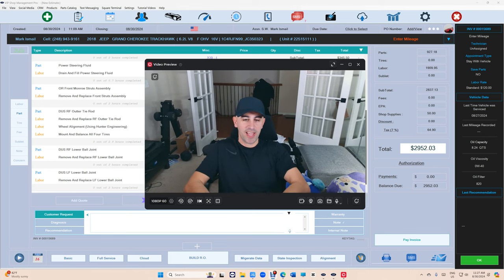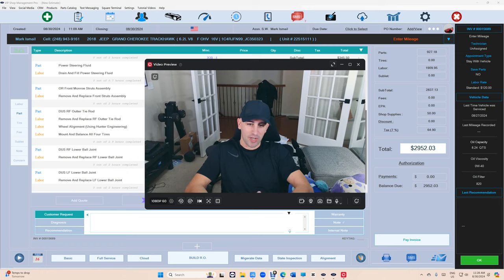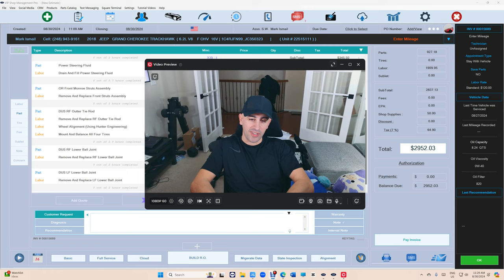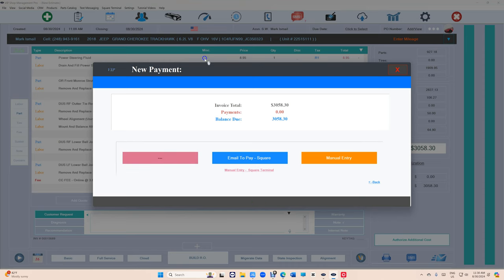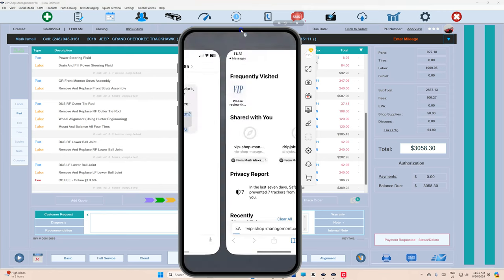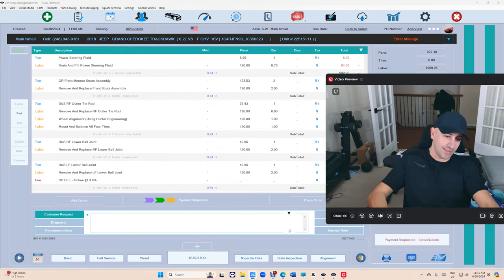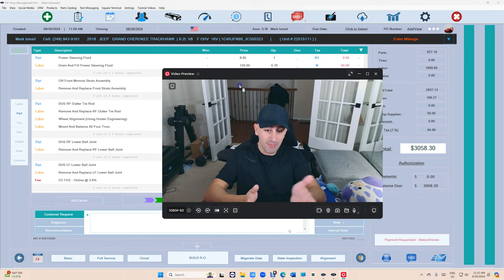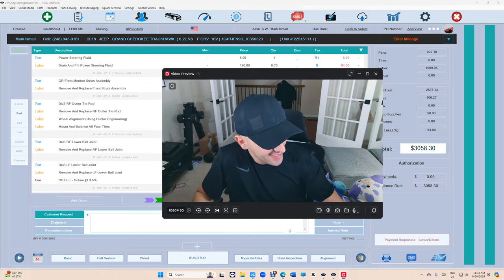Created our own PDF viewer to make it easier on your customers to Authorize and Pay Invoices